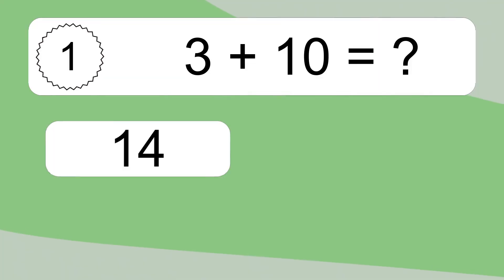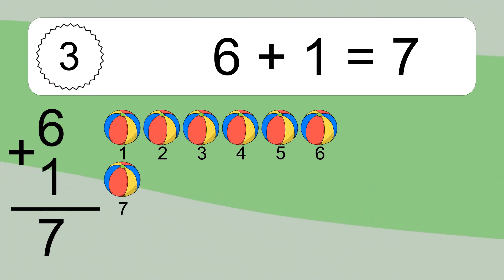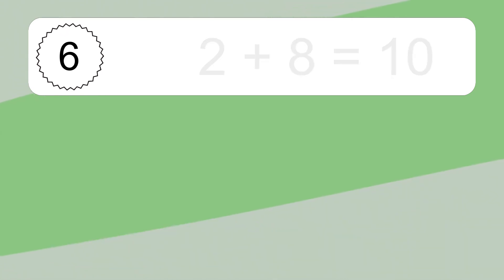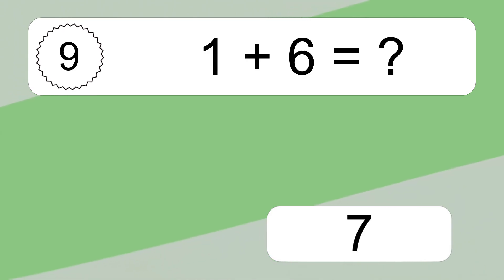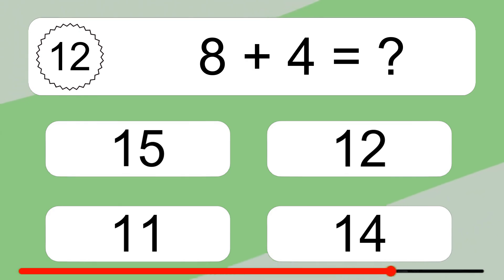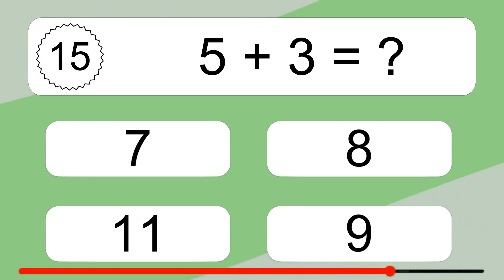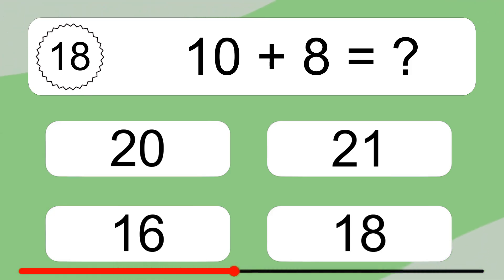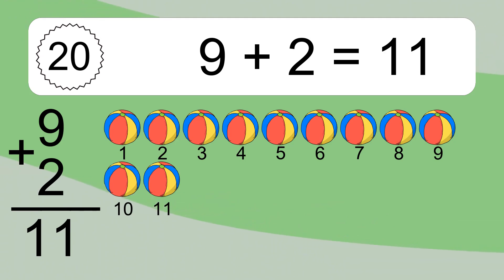20 Addition Quiz Exercises for Kids